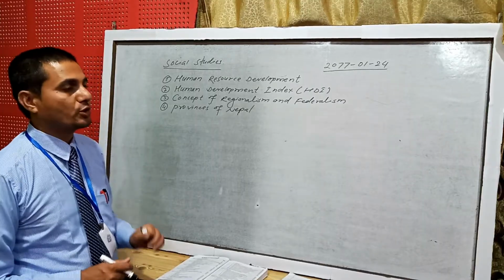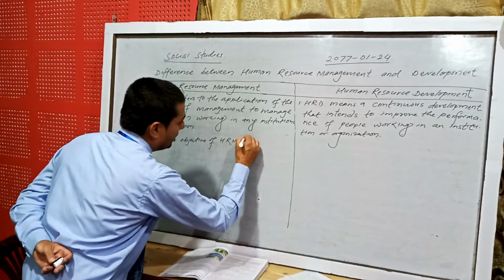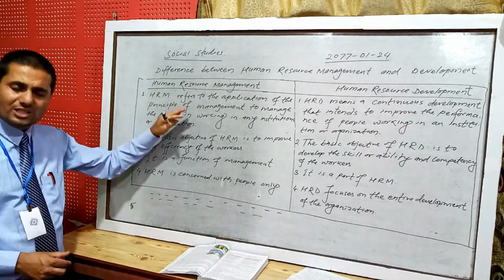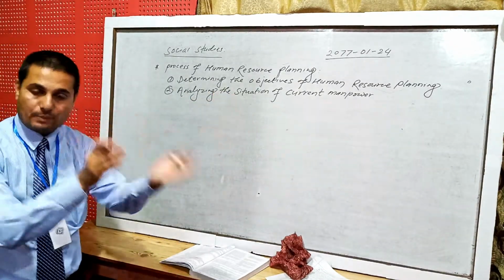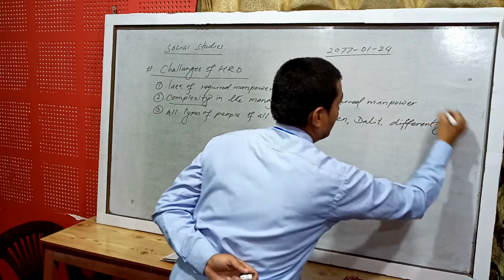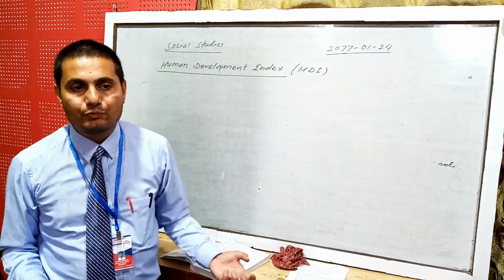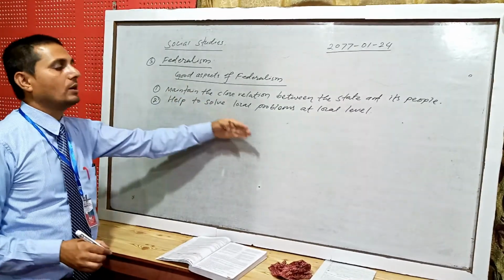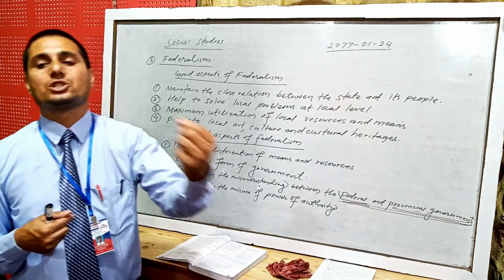SEE अनलाइन, रेडियो पाठशाला कार्यक्रम सामाजिक Social Studies Class 10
SEE अनलाइन, रेडियो पाठशाला कार्यक्रम सामाजिक Social Studies  Class 10 With Som Chamlagain